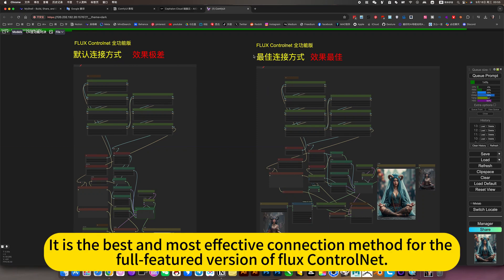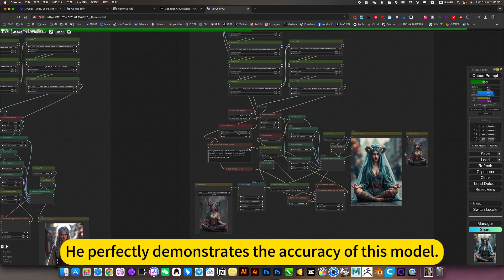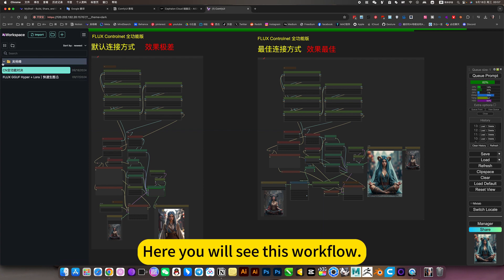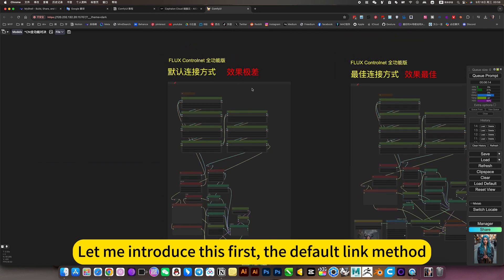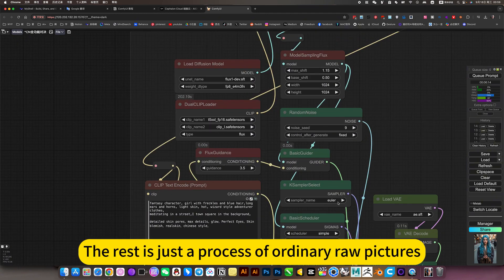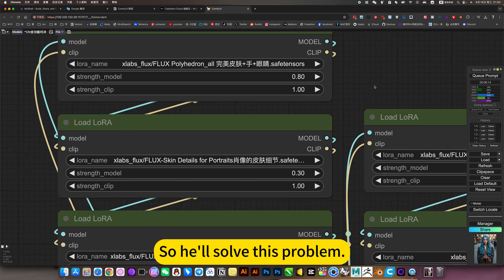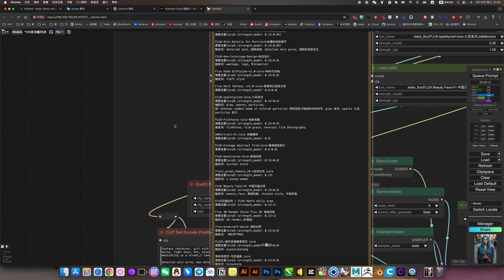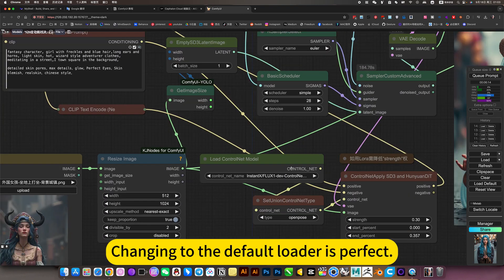FLUX ControlNet｜Optimal Settings｜ComfyUI｜Workflow Download Installation Setup Tutorial